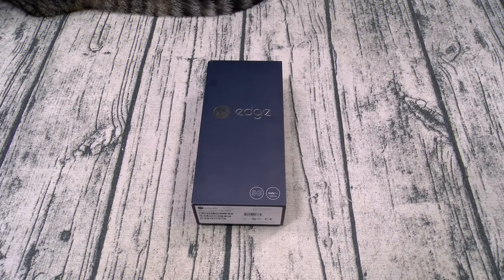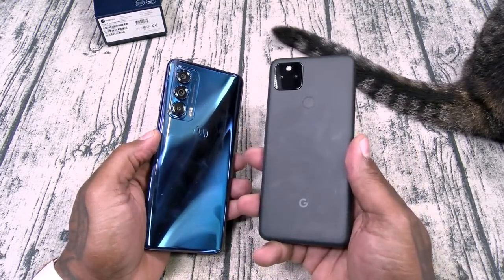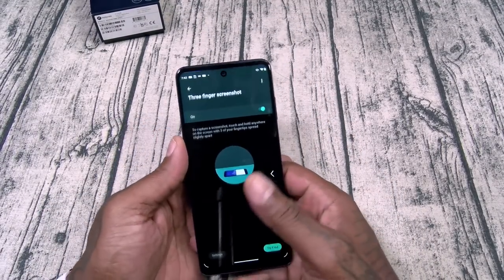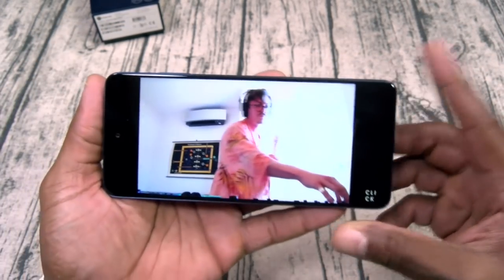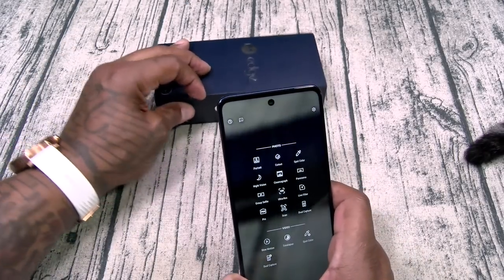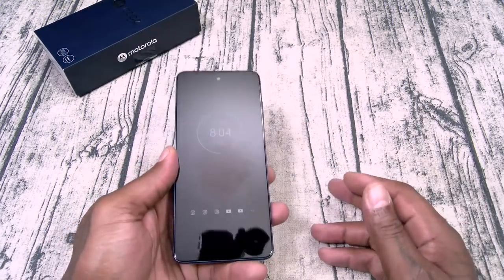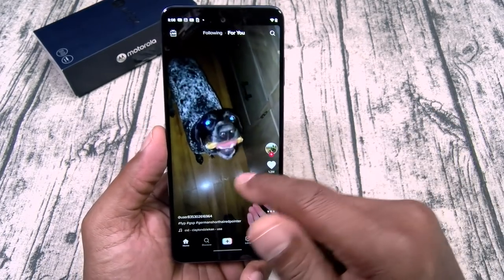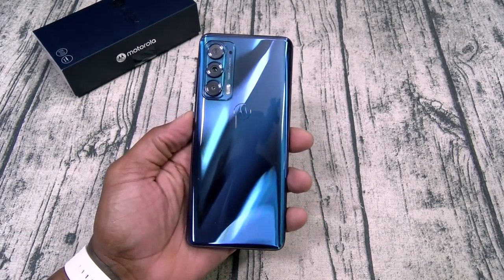Motorola Edge 2021 - "Real Review"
PSN: FlossycarterFGC